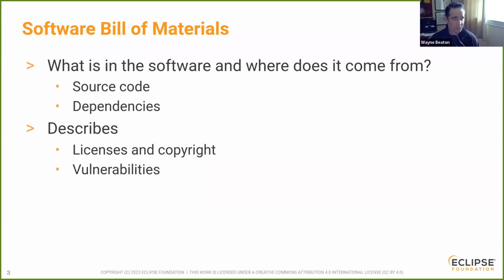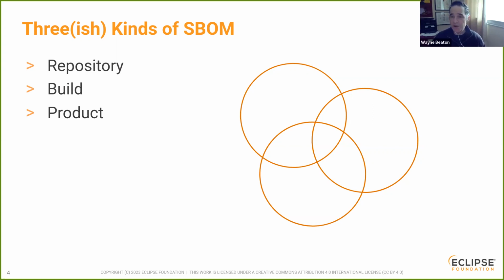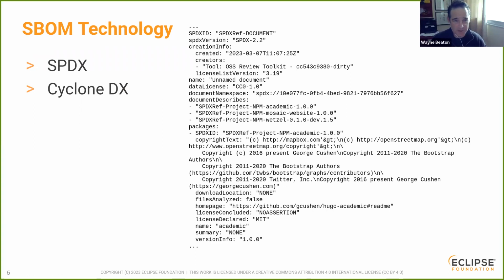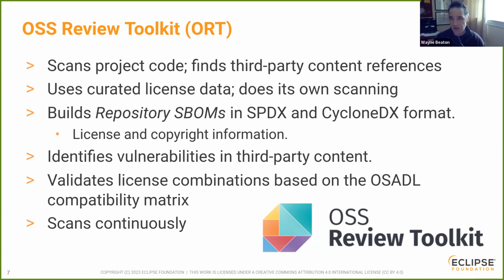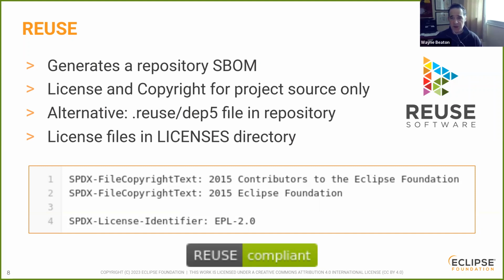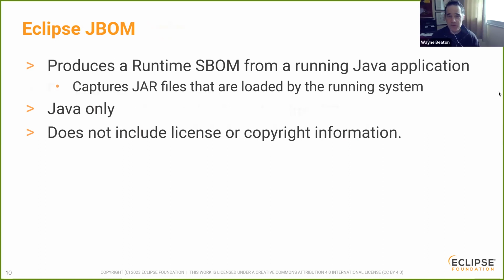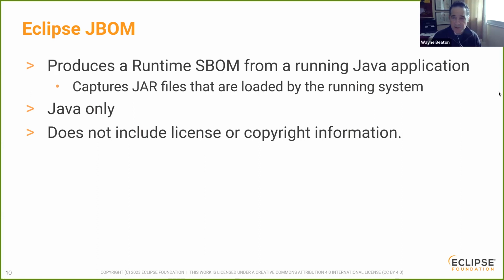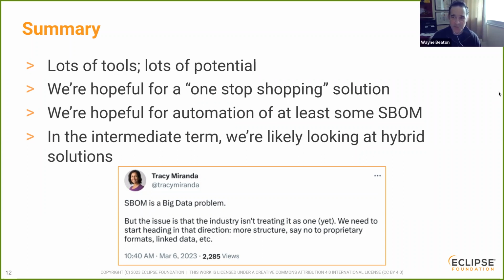Office Hours: SBOMs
A short discussion of some of the work that we're doing for Eclipse projects regarding the generation of SBOMs and some of the technologies that we're exploring to assist with their generation.